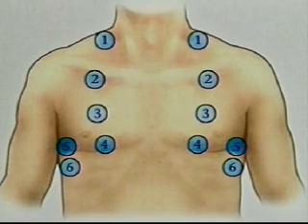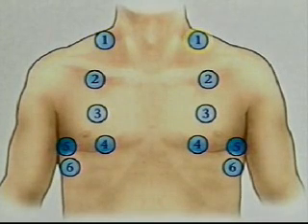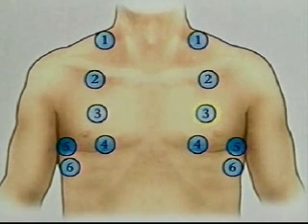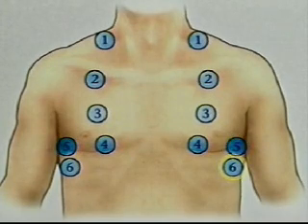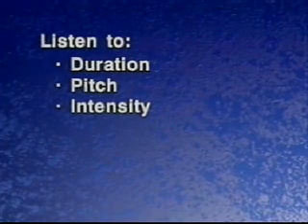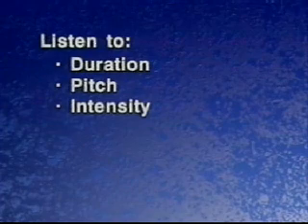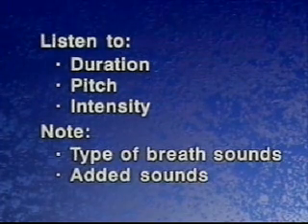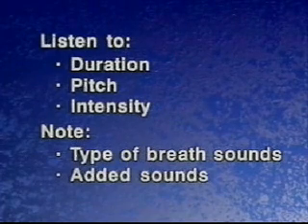Auskultation thorax.WMV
learn auskultation thorax